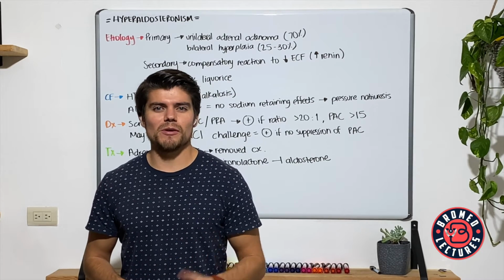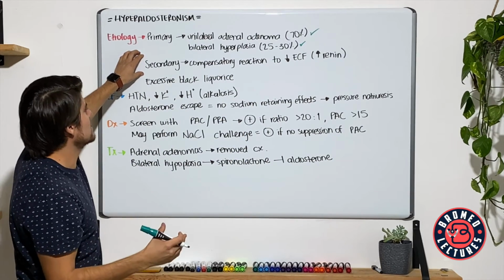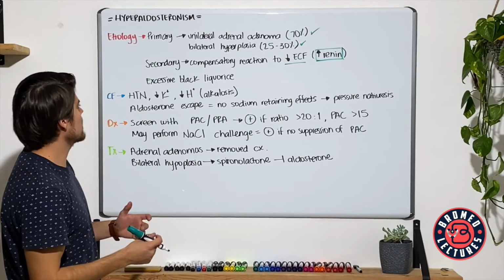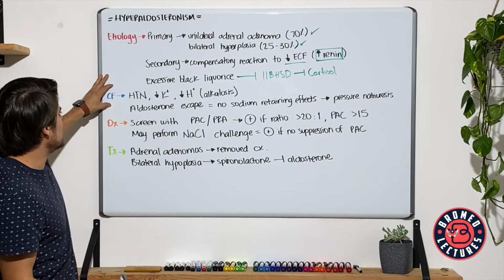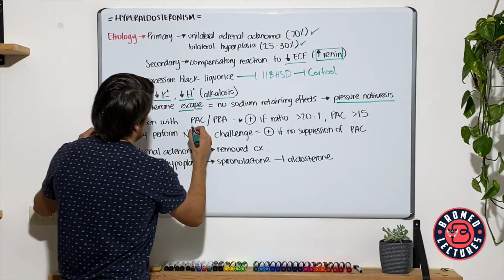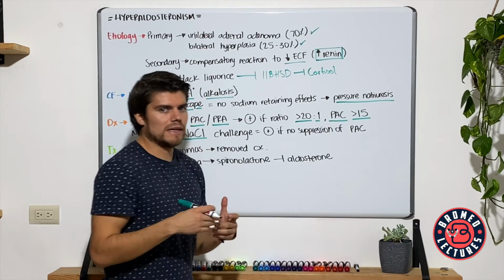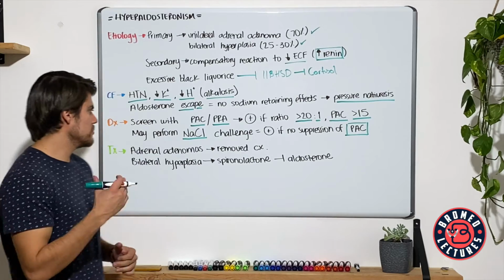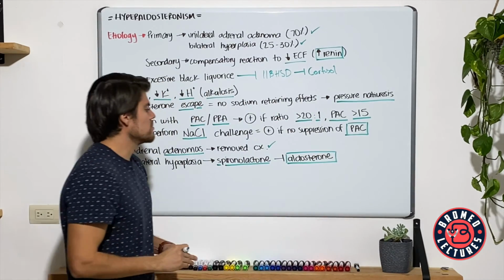Hyperaldosteronism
In this video we cover hyperaldosteronism.

Ivan Mijares, M.D.

Special thanks:
Production, Nicole Bertrand.